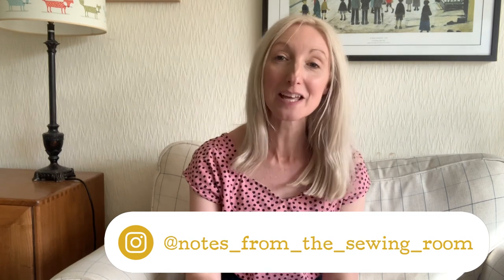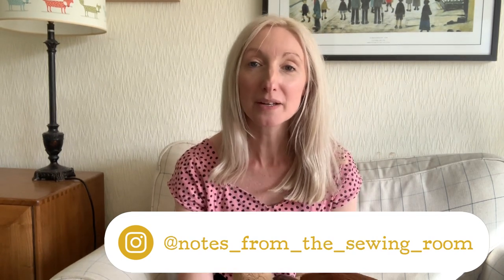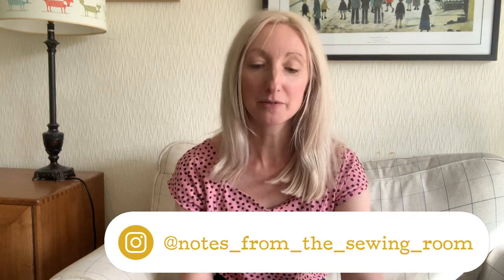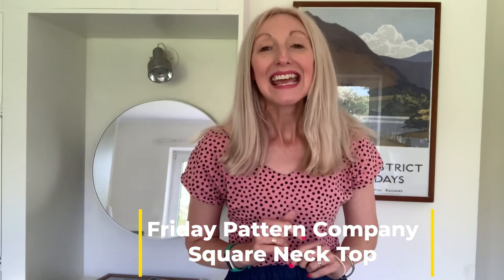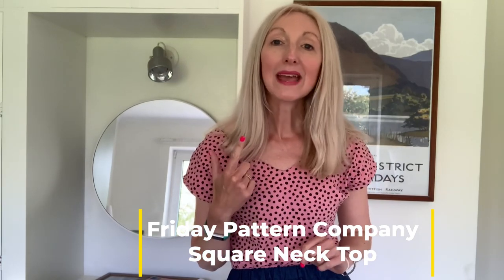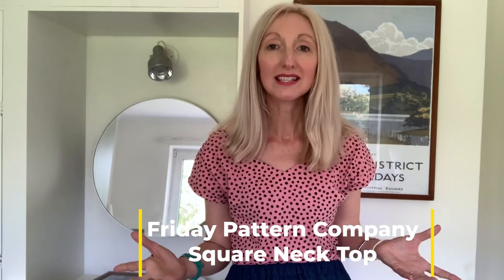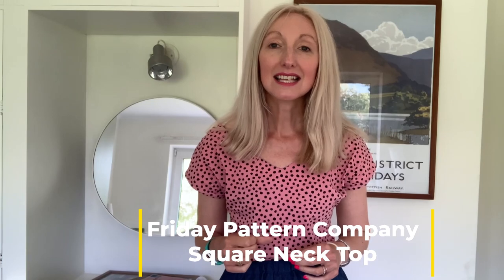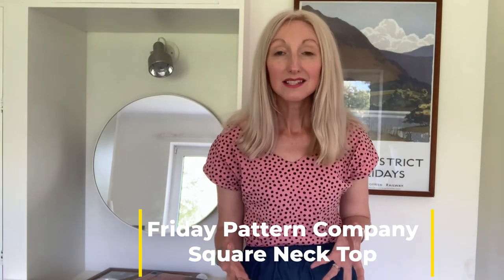8 Quick Sewing Patterns to Sew this Summer | Including a Few Favourites and a Free Sewing Pattern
Today’s Sewing Vlog is called ‘8 Quick Sewing Patterns to Sew for Summer’ – it also includes a free sewing pattern.

-Waves and Wild Sandcastle Bucket Hat – free sewing pattern

Happy sewing 🧵,

Becky x